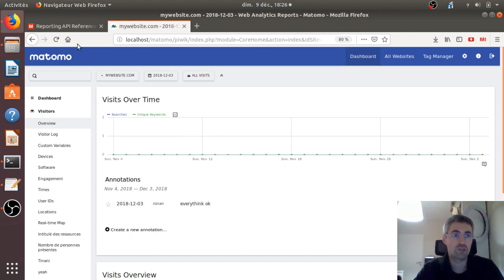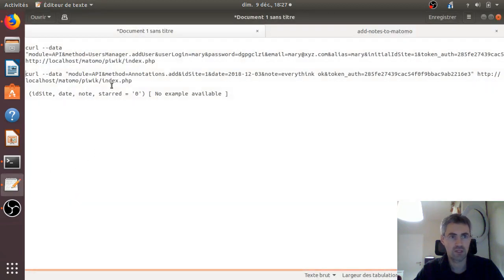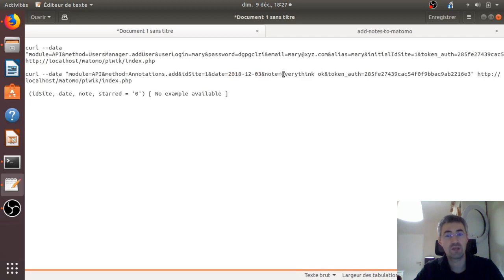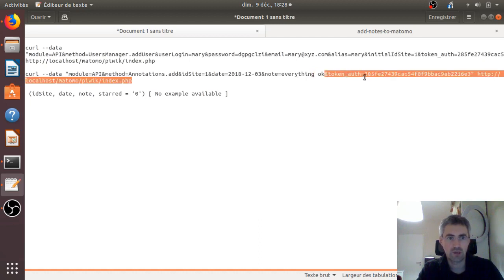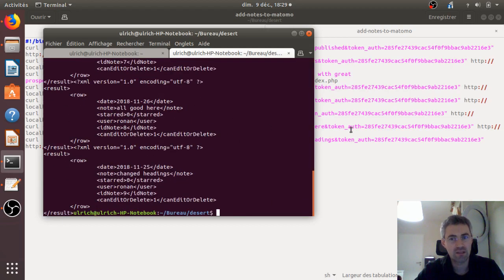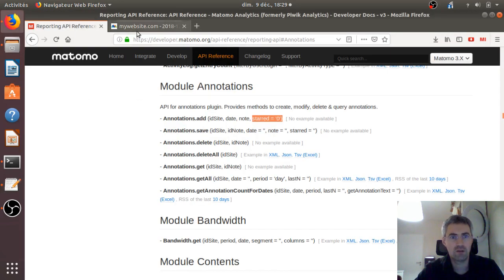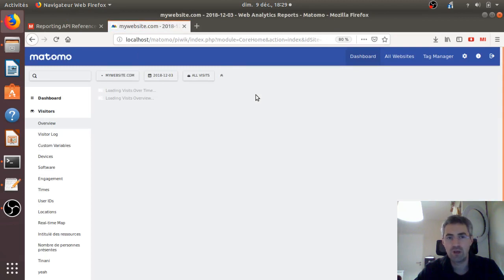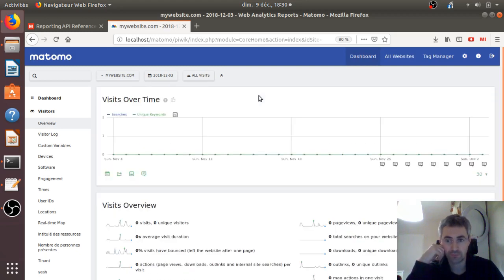Import annotations within Matomo / Piwik Analytics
A simple, short and straight to the point tutorial showing how to import massively annotation within Matomo / Piwik Analytics. Do not hesitate to ask for any other tutorials.